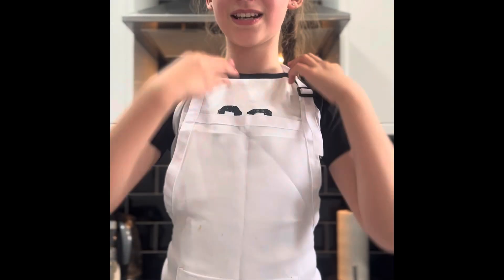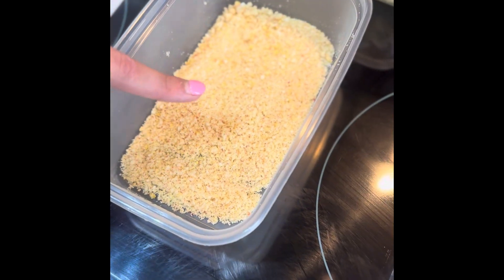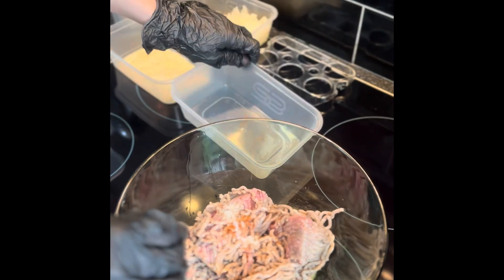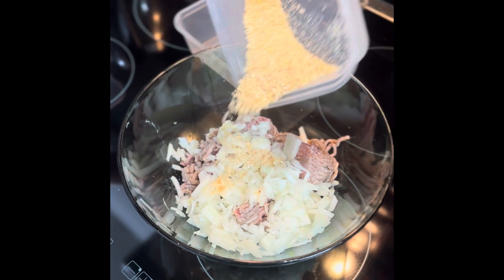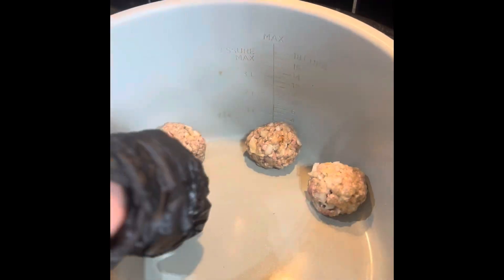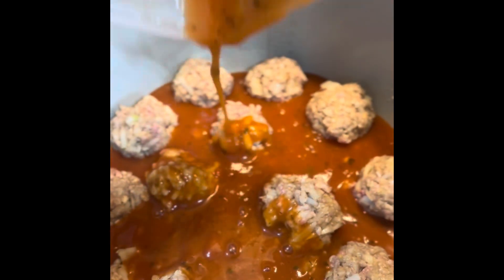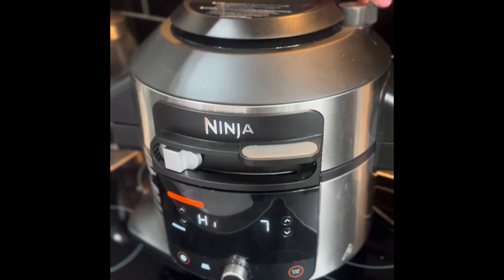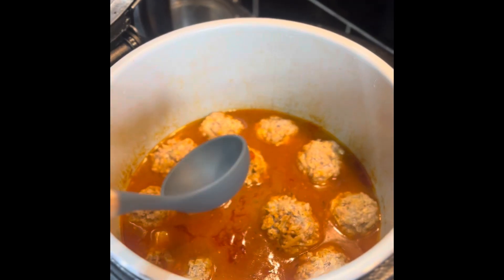Cooking with Phoebe - Pressure cooker meatballs